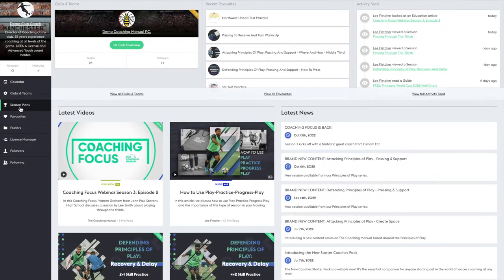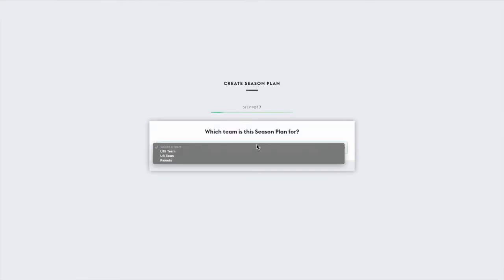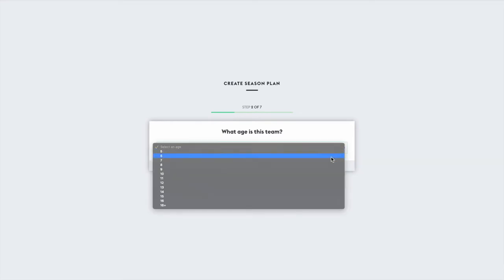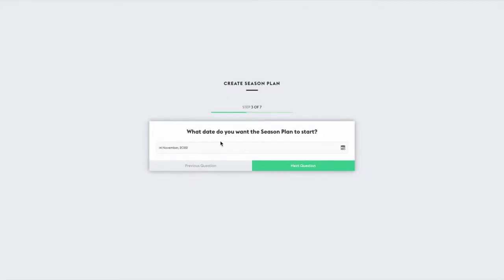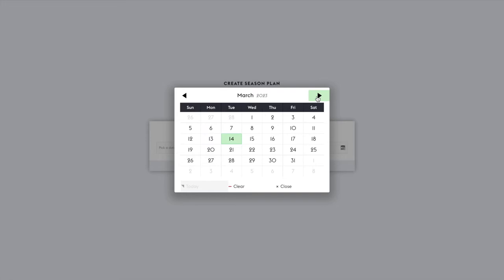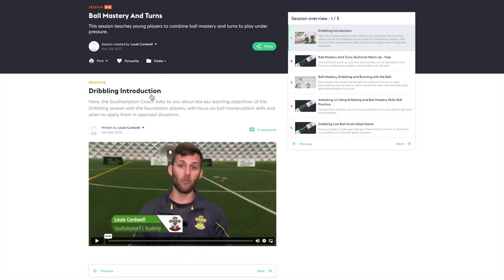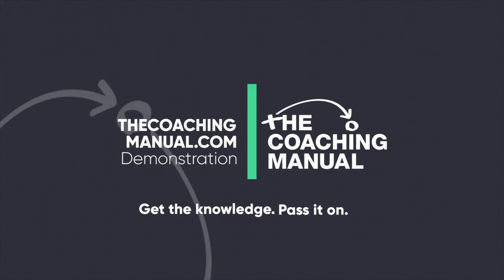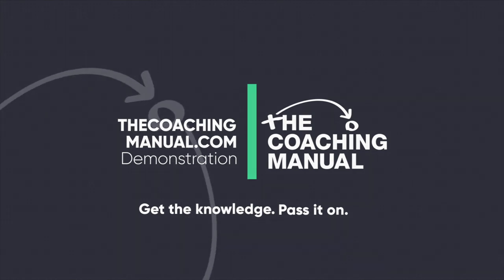How easy is it to create a season plan on The Coaching Manual?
This video is only 1mins 20secs long, and in that time we used The Coaching Manual to make a whole season plan!